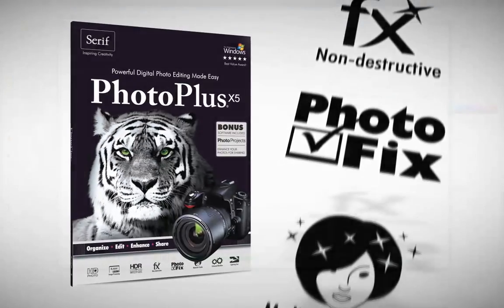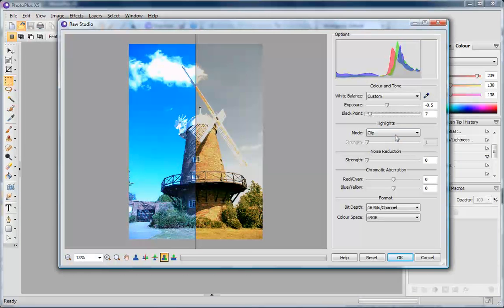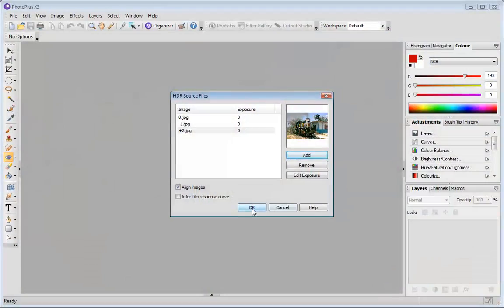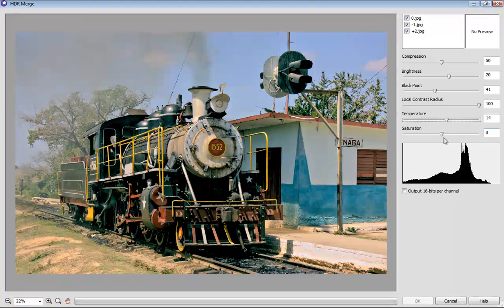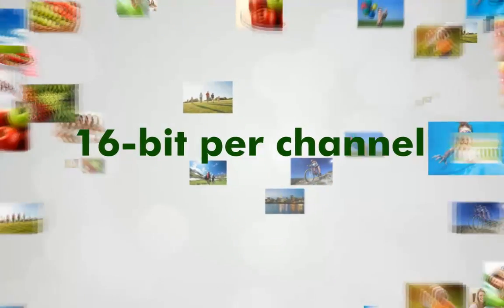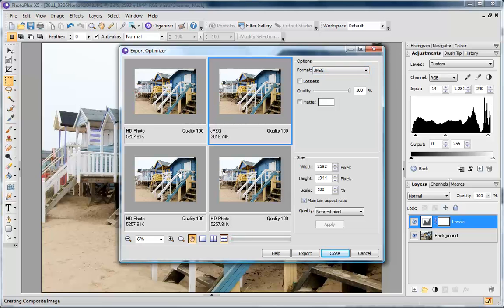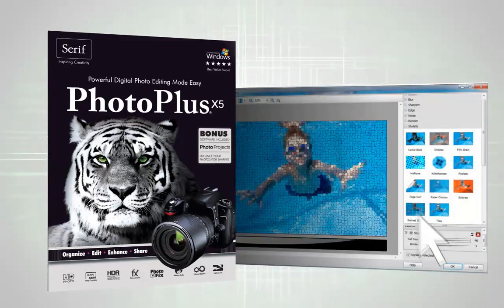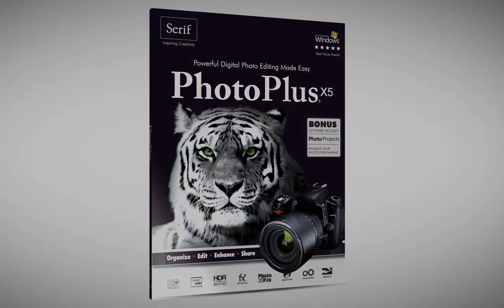Serif PhotoPlus X5 - Achieve Professional Results